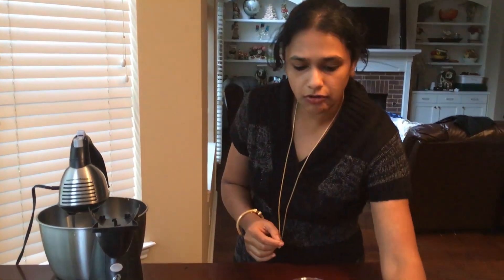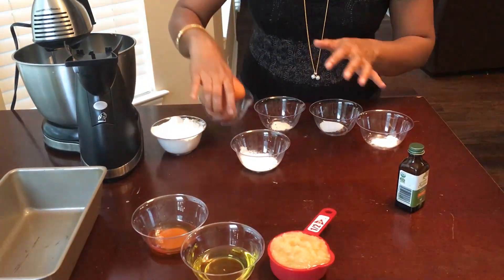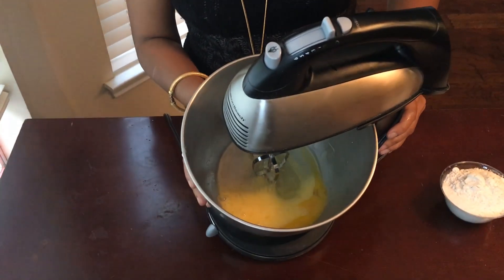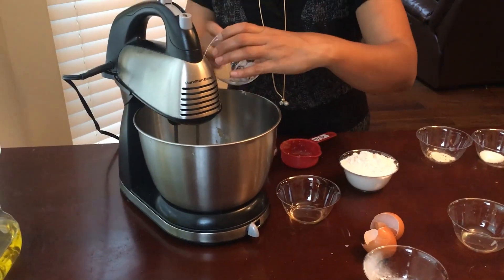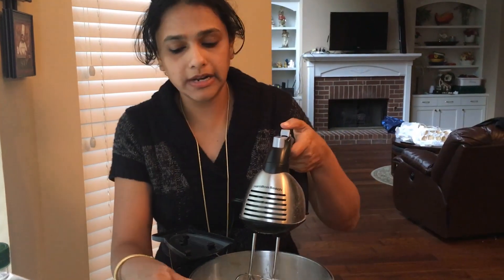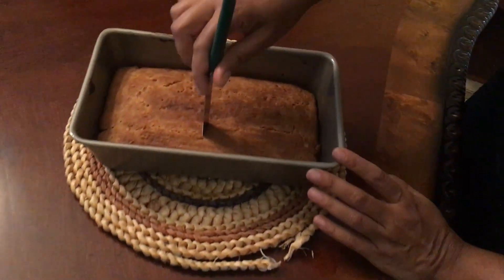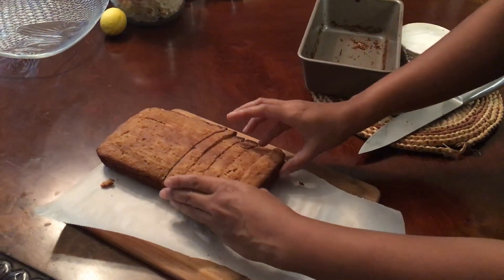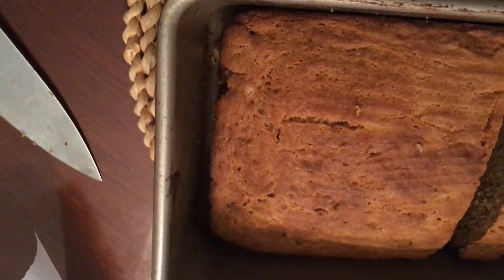Gluten free Casein free Nut free Pound cake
This recipe can be used for bread making as well
spread with home made jam and voila your sandwich is ready
Ingredients
1 cup brown rice flour
2 eggs
1/2 tsp xanthan gum
1/2 tsp baking soda
2tsp baking powder
1/2 tsp salt
1/2 cup unsweetened apple sauce
1/2-1/4 cup of honey as per taste
1/3 olive oil
1 tsp vanilla extract